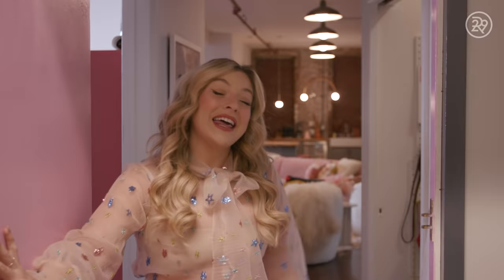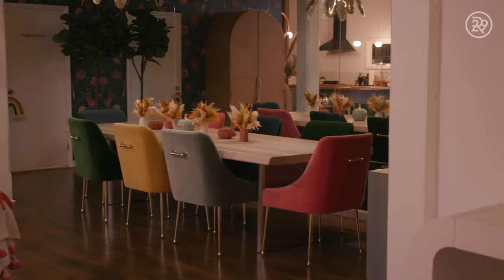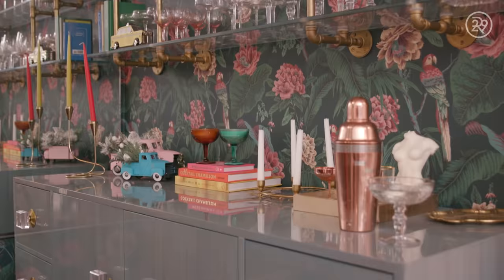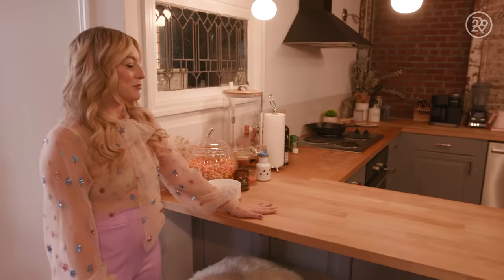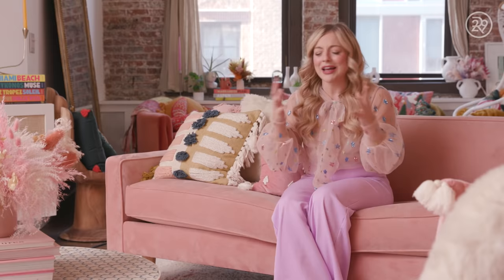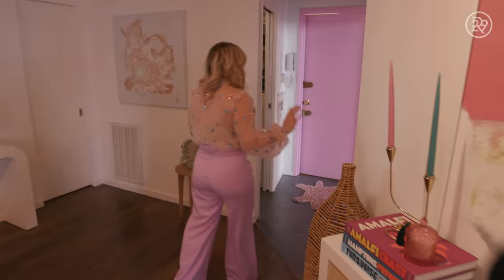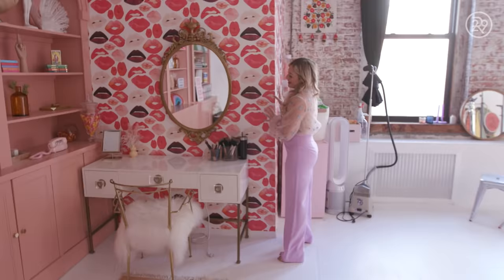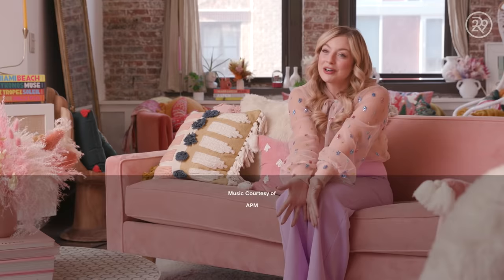What A $6K/mo Brooklyn Loft Looks Like | Sweet Digs | Refinery29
On this episode of Sweet Digs, we explore content creator, Rachel Martino's newly renovated loft in Williamsburg, Brooklyn. She brings her space to life using it as a creative outlet. Watch this week’s Sweet Digs to see how she lives.